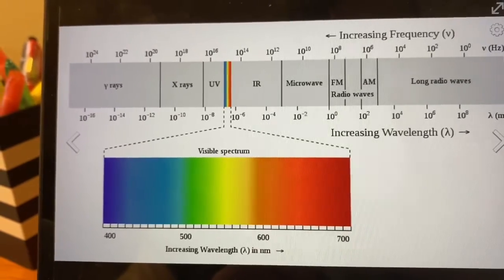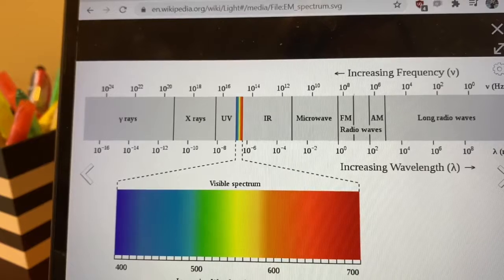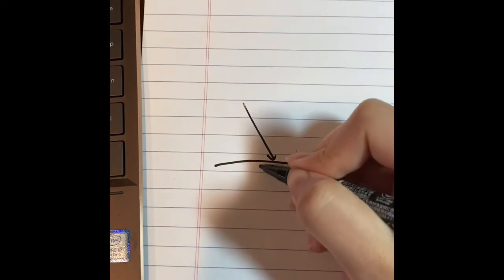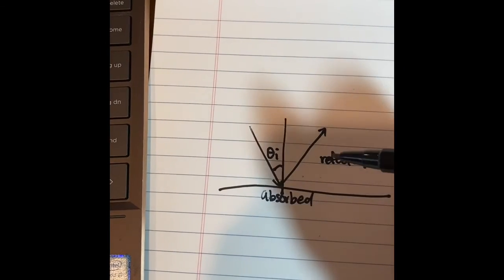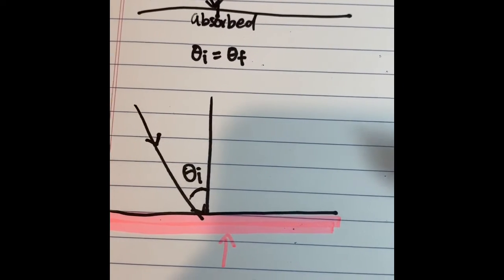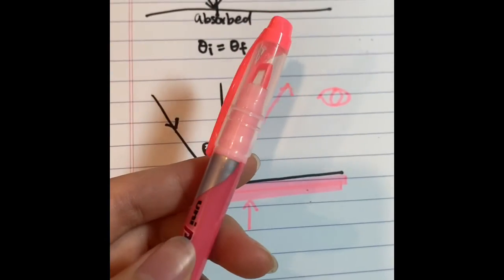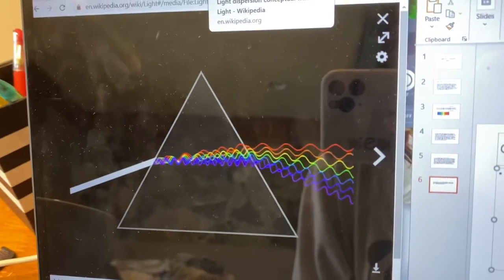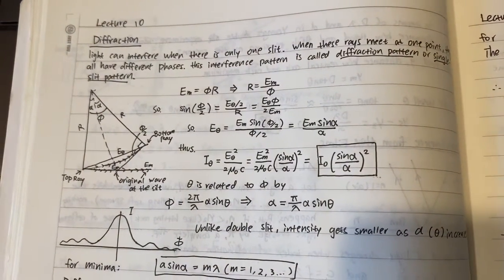PHY143 Lab7: Absoption and Refection of Light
Made by Peilin He
For Parkland college physics 143 course